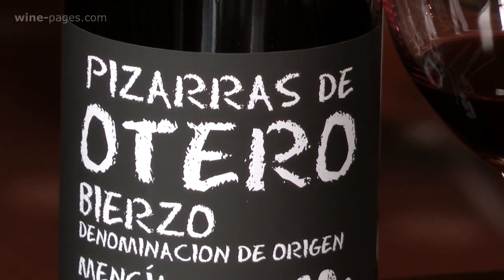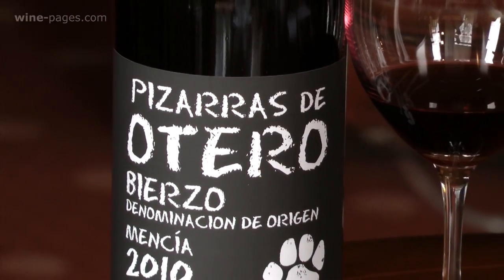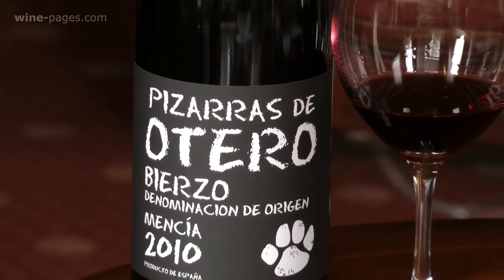Pizarras de Otero Mencia 2010, Bierzo, wine review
Tom Cannavan of wine-pages.com chooses the Pizarras de Otero Mencia 2010 from Bierzo in Spain as his Wine of the Week for February 26th 2012